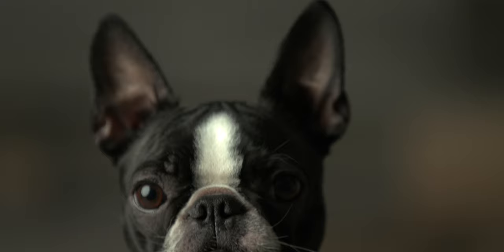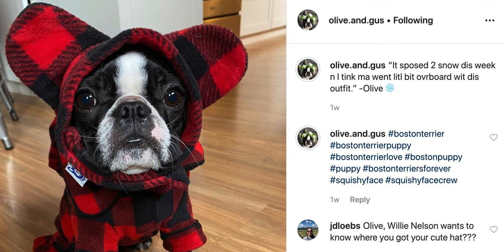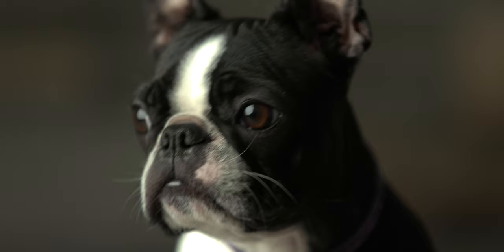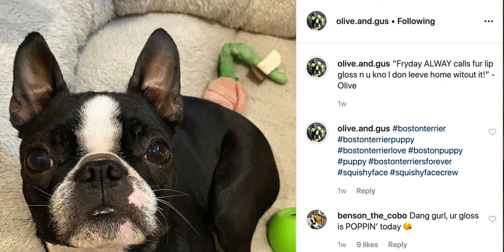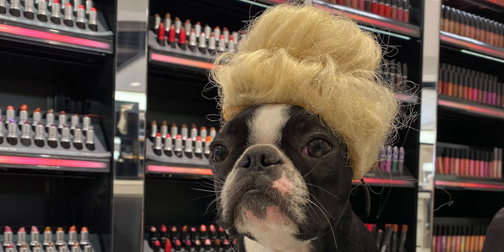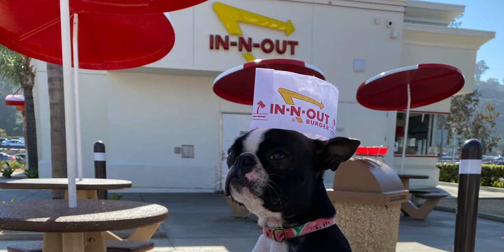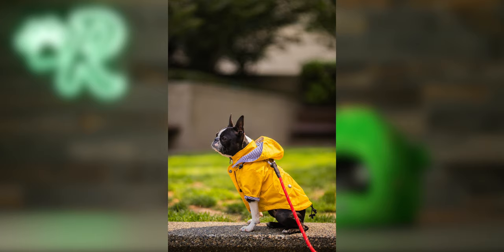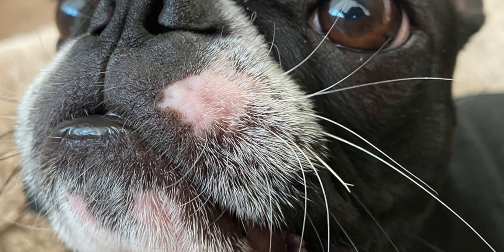How to become a Pet Influencer | Quick Tips | Rover.com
Interested in taking your pet's Instagram to the next level? Amber breaks down how she optimized her Instagram so that dog brands would want to work with her and her dog Olive.

connects pet parents with the nation’s largest network of 5-star pet sitters and dog walkers.

MB01WIHP9ZTUFYL